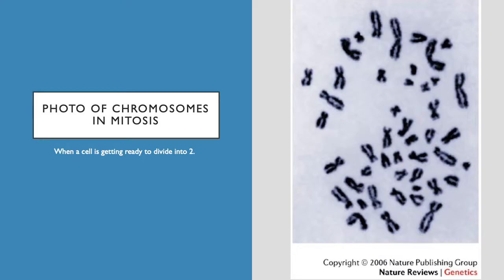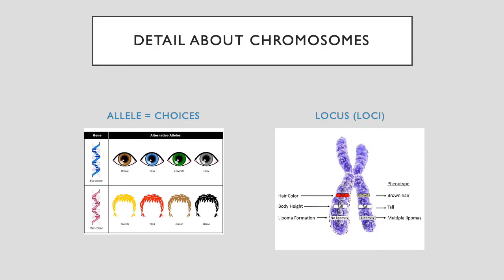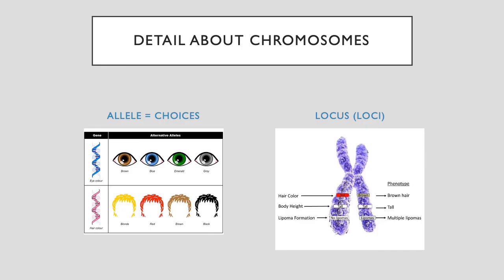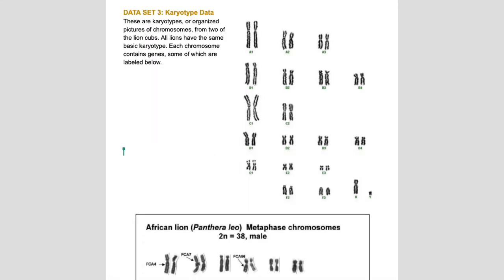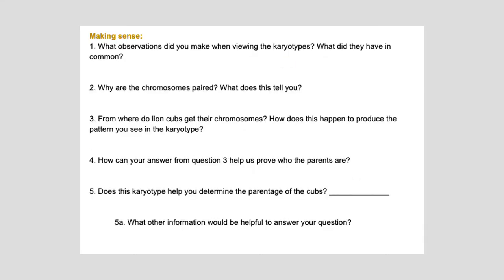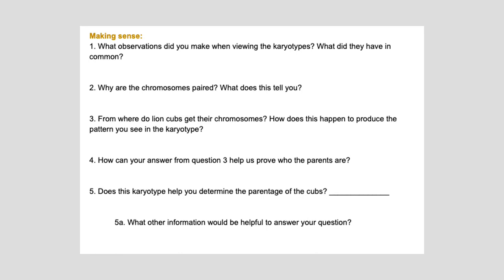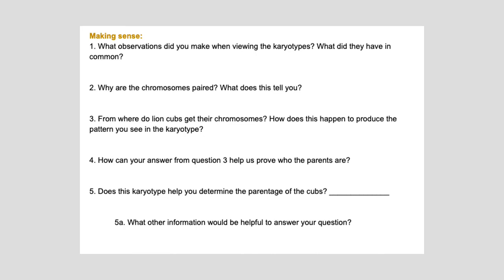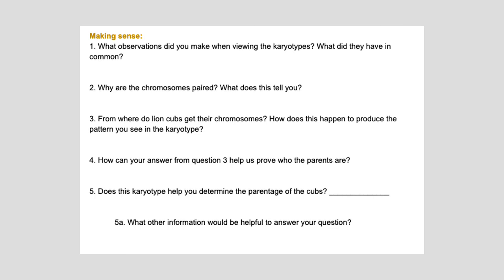Lulu Data Set 3